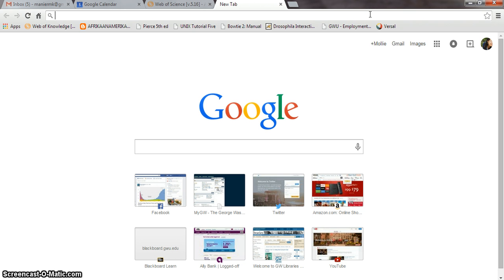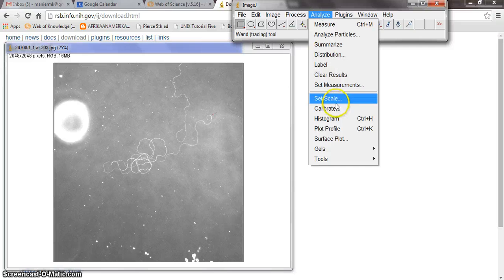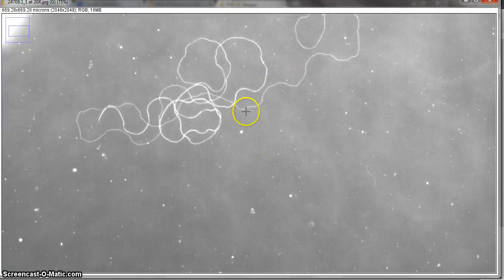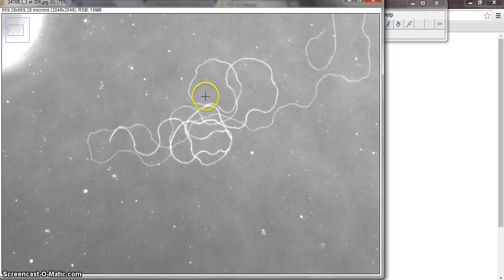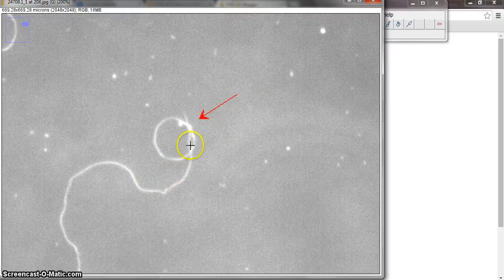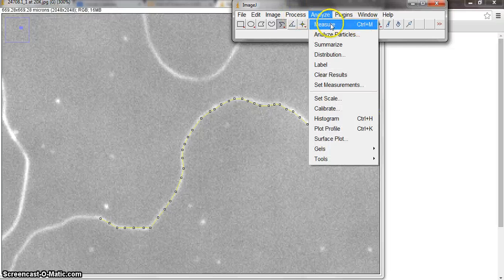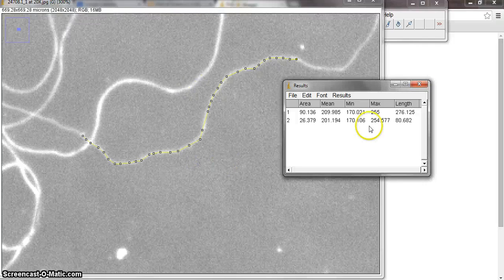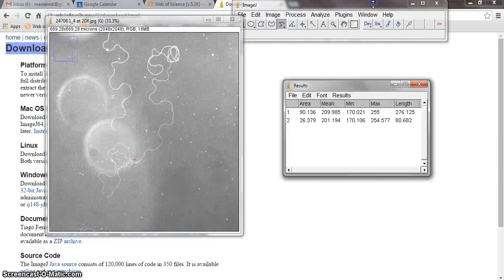How to measure sperm using ImageJ